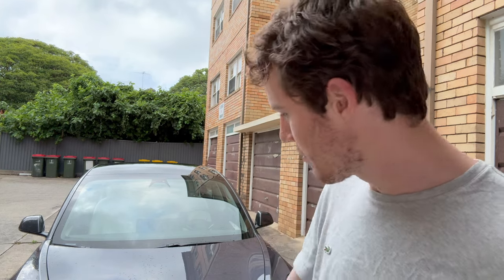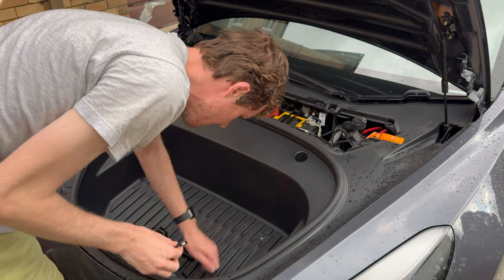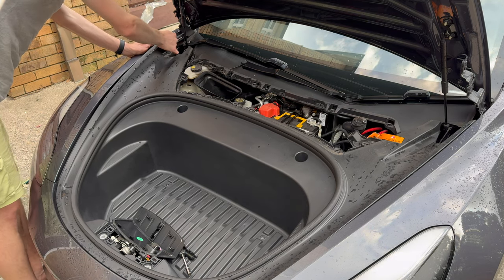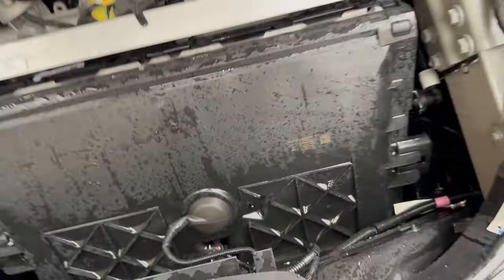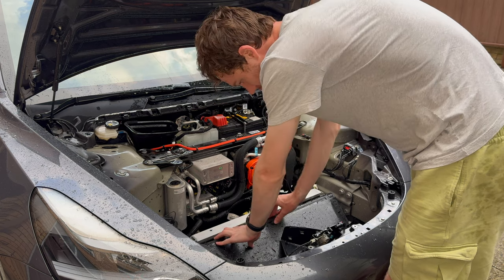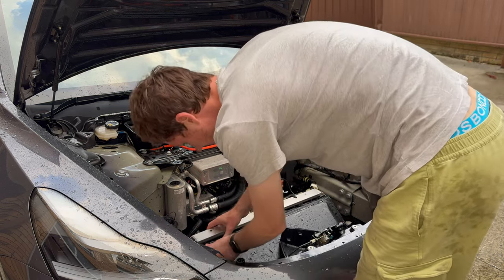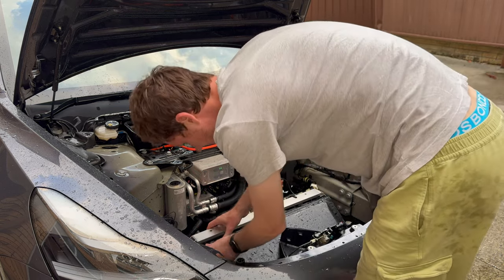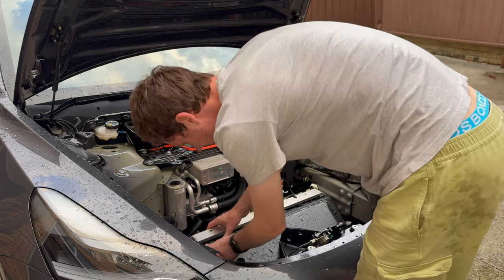How to Clean Tesla radiator - the easy way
Is your Tesla Model 3's air conditioning not working as well as it used to?
Do you hear the fans running more than you used to?
It might be time to clean out the front radiator. Dirt, leaves and other debris can accumulate in the radiator, blocking airflow and reducing the efficiency of your air conditioning system and battery cooling.
In this video, I'll guide you through the process of removing the front trunk liner and cleaning out the radiator to improve the air conditioning performance.

0:00 Introduction
1:03 Open the Frunk and remove the frunk apron cover
1:16 Unscrewing the frunk bolts
3:45 Removing the Front Trunk Liner
4:53 Unclipping the Radiator cover
6:01 Flushing the Radiator with Water
7:17 Result after cleaning
7:53 Clipping in the Radiator cover
8:27 Reinstalling the Front Trunk Liner
9:42 Aligning and Tightening the Front Trunk Screws
11:57 Reinstalling the frunk latch cover
12:45 Testing the Air Conditioning
13:44 Outro

Benefits of cleaning your Tesla Model 3 radiator:
Improved air conditioning performance
Reduced fan noise
Extended life of your air conditioning system
Better efficiency of the car.

What you'll need:
10mm socket wrench
Phillips screwdriver
Garden hose

How to clean your Tesla Model 3 radiator:
Remove the front trunk liner.
Locate the radiator.
Use a garden hose to spray water into the radiator to remove dirt, leaves, and other debris.

Additional tips:
Be careful not to bend the radiator fins.
If you live in an area with a lot of pollen or road dust/debris, you may need to clean your radiator more frequently.
Use a gentle stream of water to clean the radiator, avoiding high-pressure hoses that could damage the delicate fins.
Avoid using a pressure washer, as this could damage the radiator.
By following these simple steps, you can keep your Tesla Model 3's air conditioning running smoothly and efficiently for years to come.
If you're not comfortable cleaning the radiator yourself, you can take your Tesla Model 3 to a car service centre.